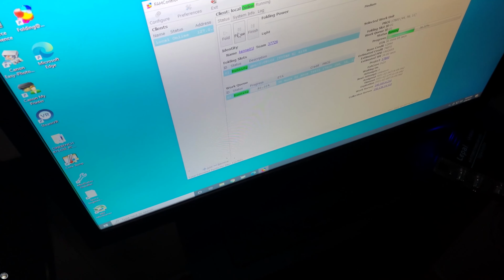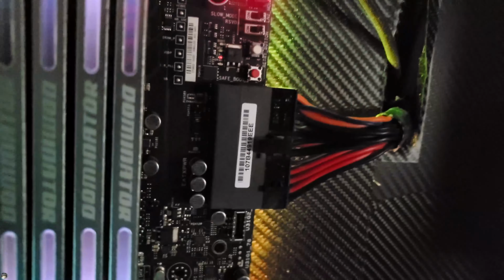Is My PSU / Power Supply Dying?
Just curious if my PSU is dying or if this is simply coil whine. This PSU is over 10 years old now.
Pc Specs
AMD 5800X
GSKILL 32GB RAM
MSI Gaming Trio RTX 3070
MSI X570 Pro Carbon Wifi